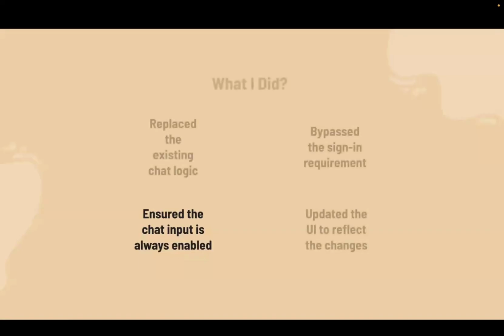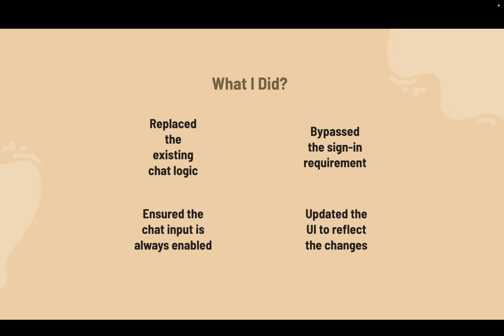AI Code Assistant - 2.0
Building upon an IDE to compete with Leetcode. Building an AI code helper. My second attempt at understanding.